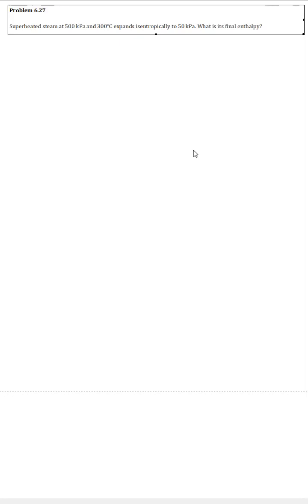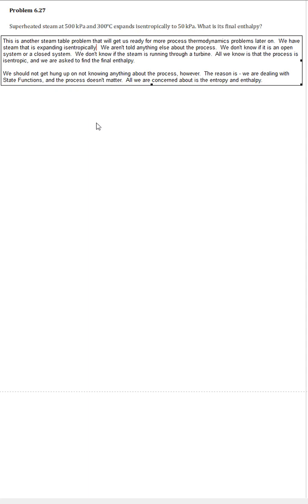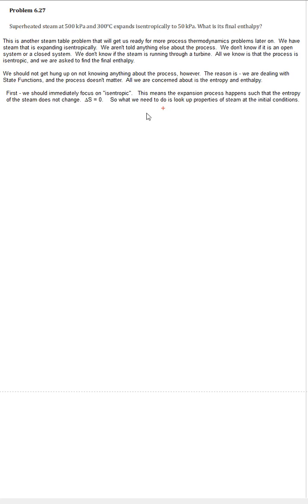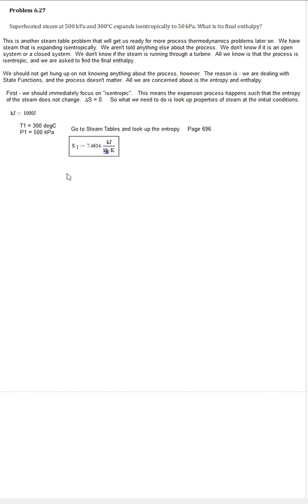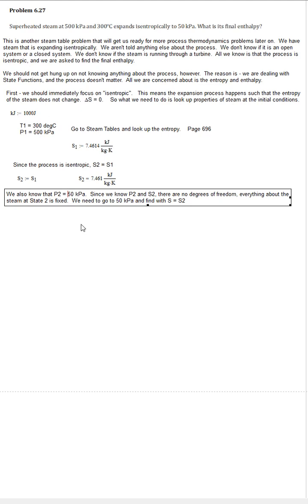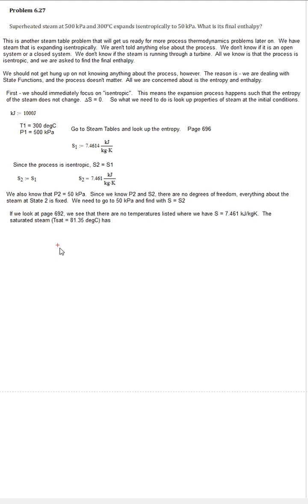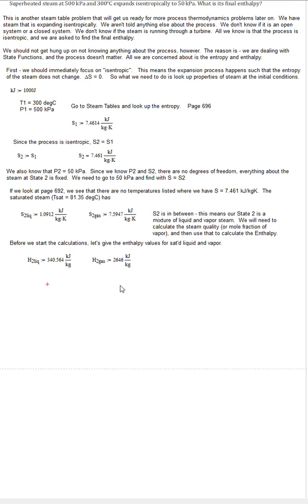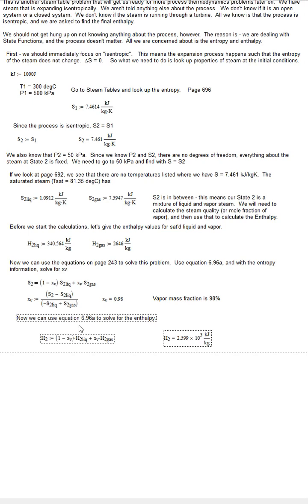SVN 8ed, Prob 6.27, Isentropic expansion of superheated steam - preview of turbine problems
SVN 8th Ed; Problem 6.27
Isentropic expansion of superheated steam, calculation of exit enthalpy - preview of turbine problems